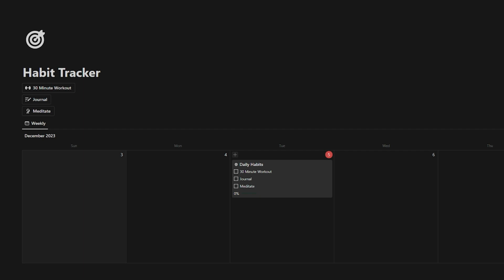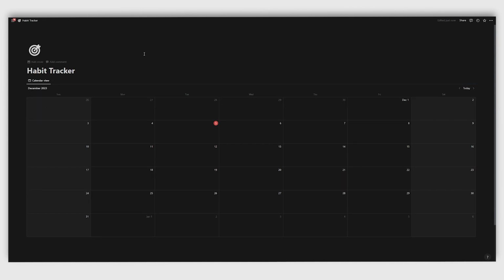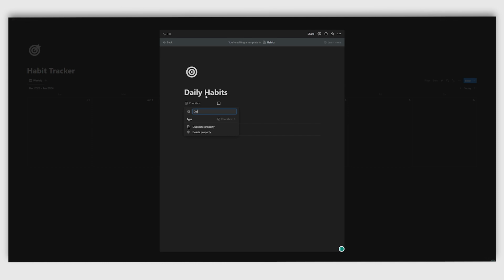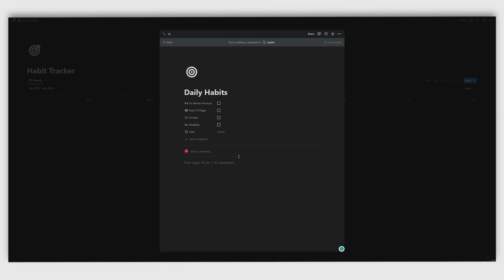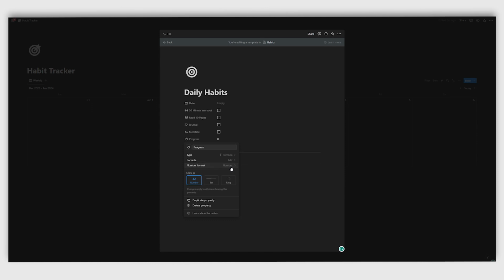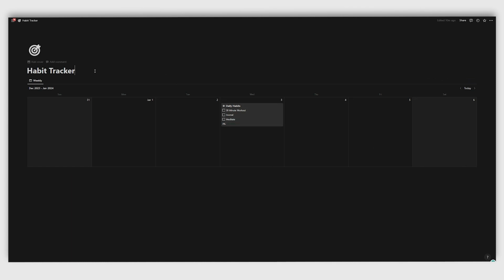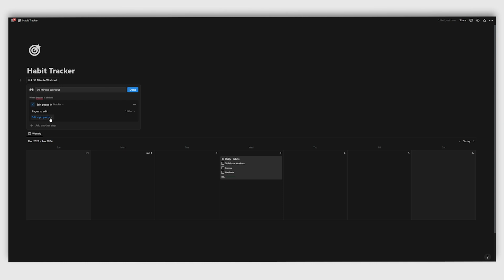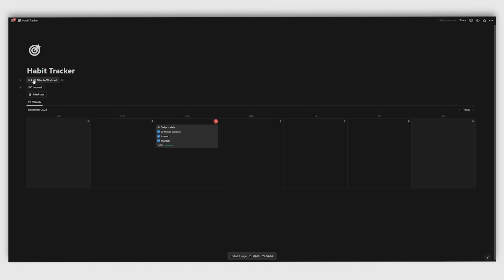How To Make A Habit Tracker In Notion (Notion Habit Tracker Tutorial)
How To Create A Habit Tracker In Notion (Notion Habit Tracker Tutorial)